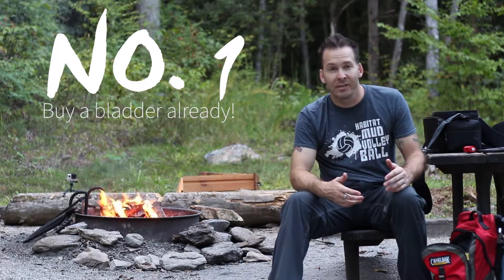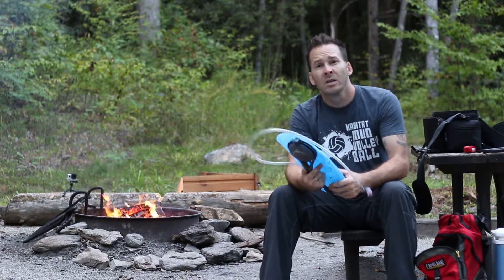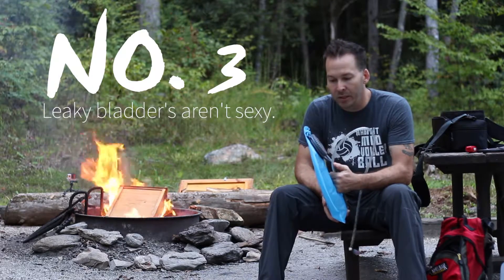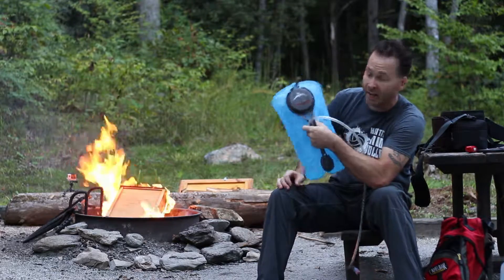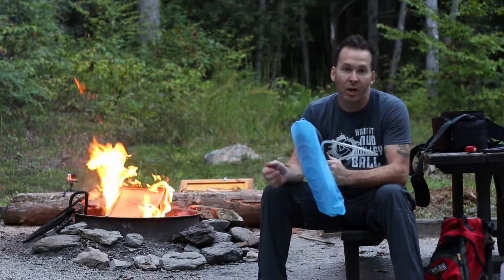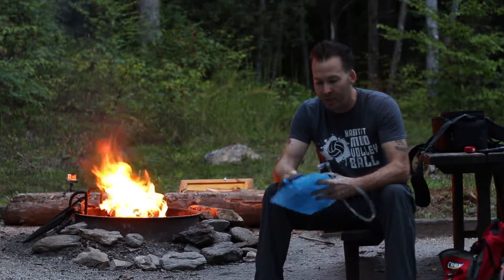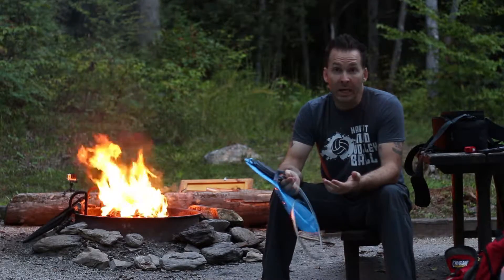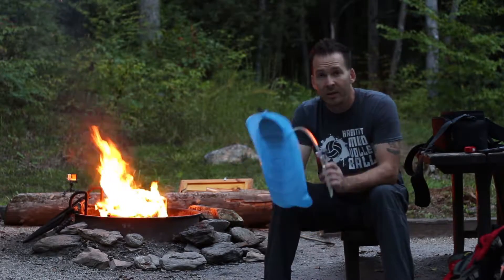Hiking Water Bladder Basics - Leaky Bladders Aren't Sexy...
The one with the leaky bladder.
Nobody likes a leaky bladder. Here are some tips for making your life less messy!

🩸 Type 1 Diabetes 52-Trail Hiking Journal & Logbook
🥾 Hiking Journal & Logbook—52 Trail Edition

★ FOLLOW THE WHITE RABBIT - Sharing is caring my friend!
Facebook (new articles and a bit of everything)
Instagram (wicked graffiti, art and travel sexiness)
Twitter (flashes of bad humor and mild wittiness)
(the filter is off folks...helping you explore & travel on the cheap)

PLEA FOR HELP : You can actually support my out of control coffee habit, which keeps me up late writing helpful articles and editing more videos like this! The notes above might contains affiliate links, which means that if you click one and happen to buy something awesome, I’ll receive a small commission...but it costs you no more; it actually comes out of the product seller's pocket as a marketing expense. Thank you for the support!